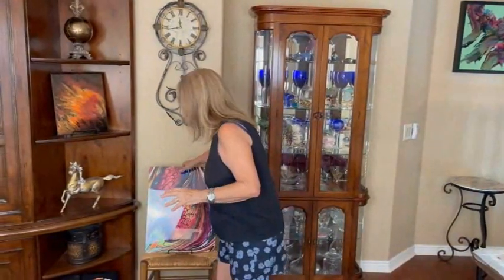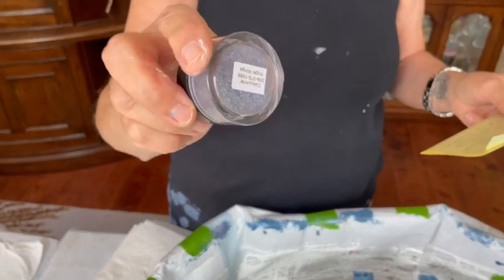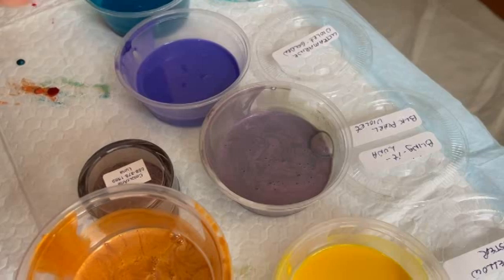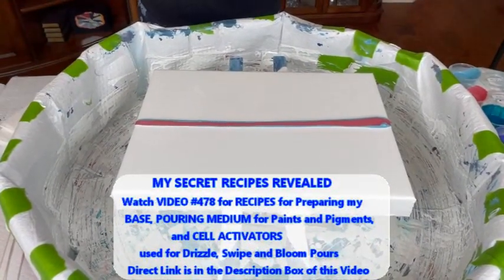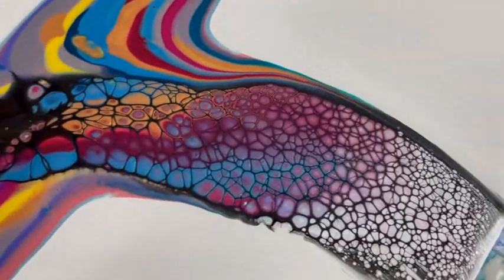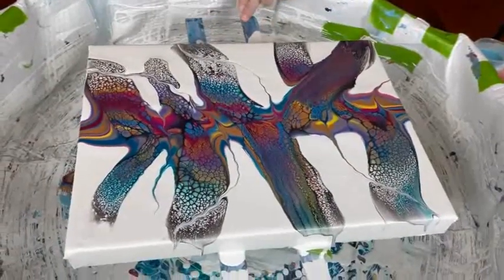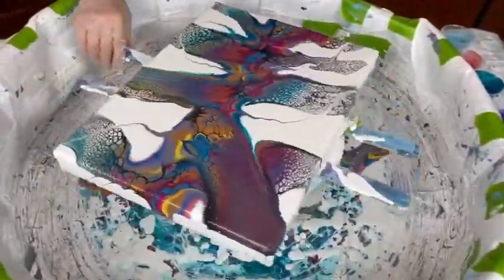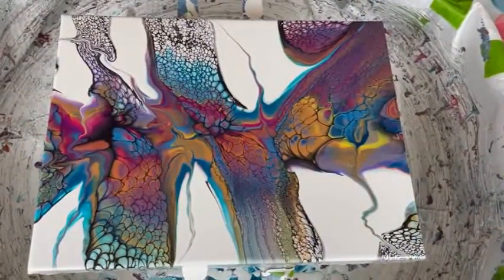#611 Fabulous GLASSWING BUTTERFLY BLING IT COLORS By ColourArte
PRODUCT DISCOUNT LINKS AND CODES

ColourArte DISCOUNT

                          and
AUSTRALIAN FLOETROL  (My U.S. Distributor) is Available through this link also

ColourArte Glasswing Bling It Luna
ColourArte Glasswing Blint It Aurora
ColourArte Glasswing Bling It Oasis
ColourArte Glasswing Bling It Glasswing
ColourArte Apple Rose
ColourArte Egyptian Coin Prizm Pour
Golden Turquoise Phthalo
Golden Ultramarine Violet
Amsterdam Azo Yellow
Arteza Artic Blue Pearl

TECHNIQUES & TIPS Compilation TUTORIAL VIDEO

Kathleen Miller